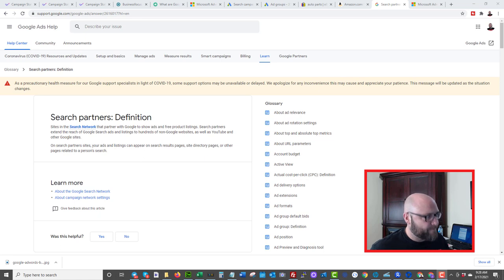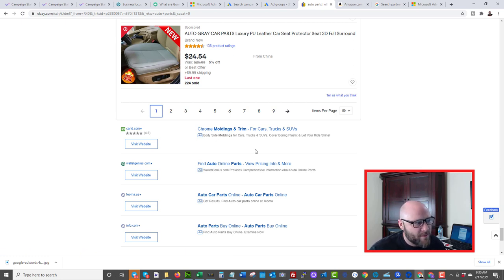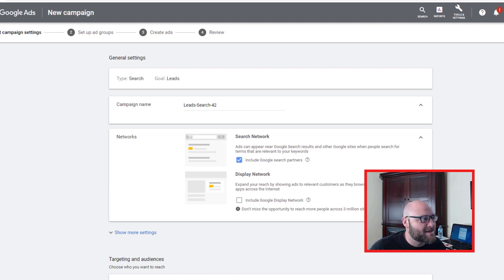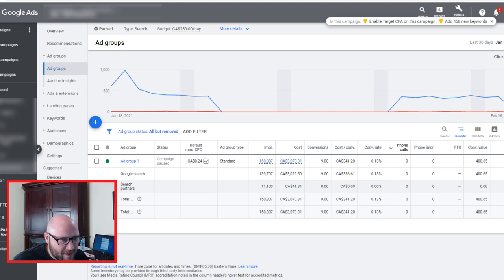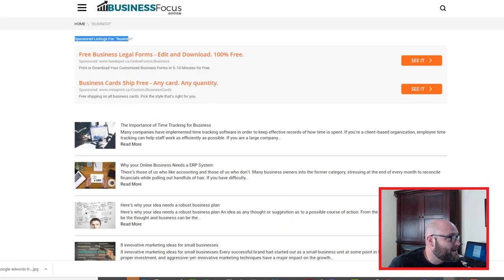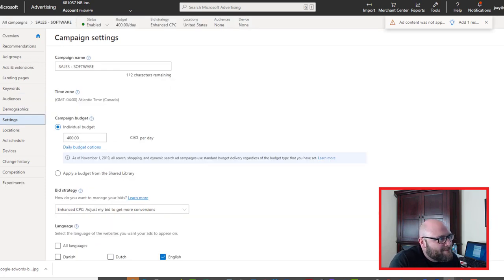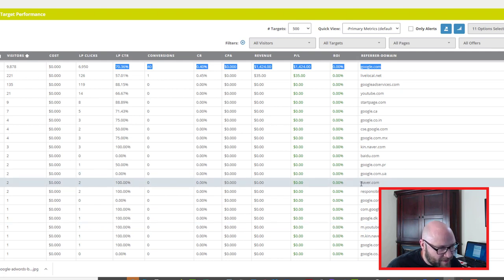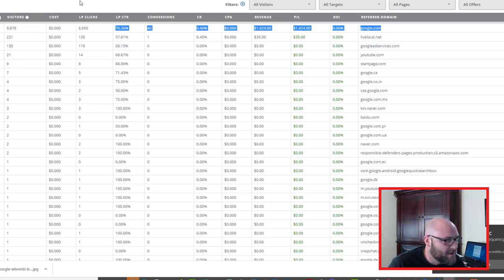Make Money With Search Partners Ads - Microsoft (Bing) vs Google Search Partners Tutorial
Search Partners Ads are something you should definitely be testing when it comes to Google and Microsoft Search Ads campaigns.

In this tutorial I explain my finding over testing and optimizing search ad partners.

Want some free ad credits on Bing and Google Search Ads to test the concepts?

Intro
1:00 What Are Google Search Partners
1:15 Google Search Partners
1:30 Can you see a list of Google Search Partners?
1:58 What are Bing Search Partners? (Microsoft Ads)
2:17 Example of Search Partner Ads
3:00 Quality of Search Partner Ads
3:39 Google Search Partner Ad Settings
4:38 Should You Run Search partner ads?
5:10 How to Segment traffic to see where conversions are happening on Google.
6:15 When to Turn Off Google Search Partners and How.
7:05 Microsoft Search Syndicated Search Partners and why it is Better.
7:39 How to Turn on Microsoft Bing Search Partners
8:46 Optimizing With 3rd Party Tracking
9:20 Google Conversions on Bing Ads
9:40 How to See What EXACT paretners your ads are converting on.
10:00 Strategy to Target Specific Partners That Convert.
10:40 Sample search results on a high converting search partner
11:20 How to Exclude Search Partners That Don't Convert.
11:57 Which is Better Bing or Google?
12:15 List if Google Search Partners.
13:17 Wrap up